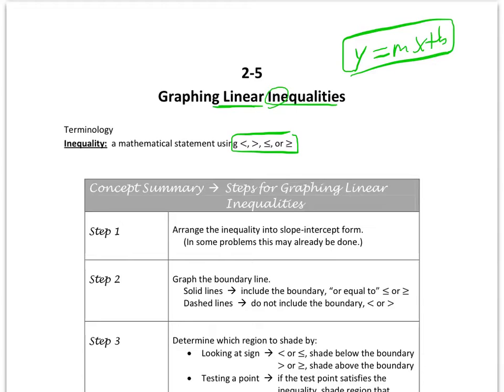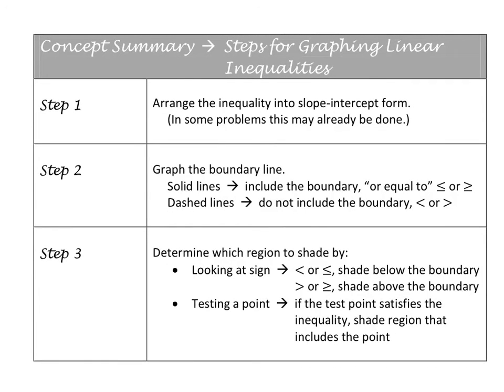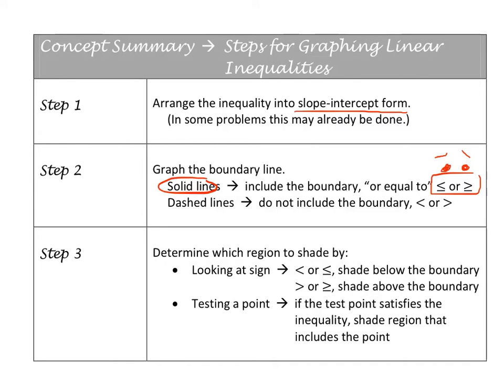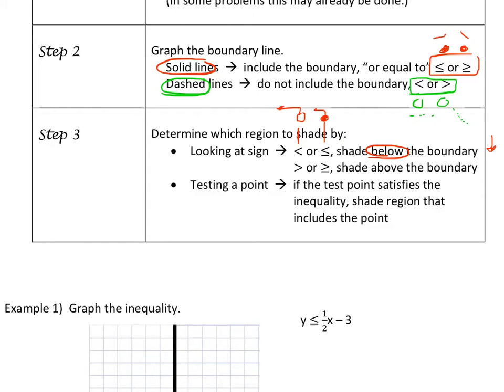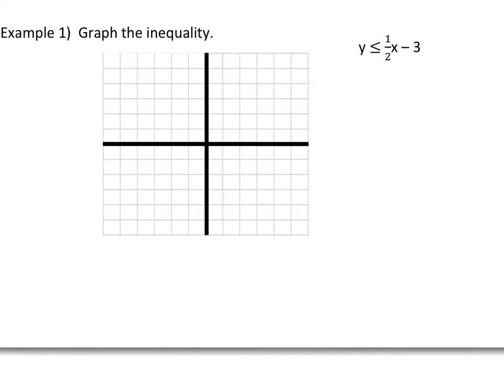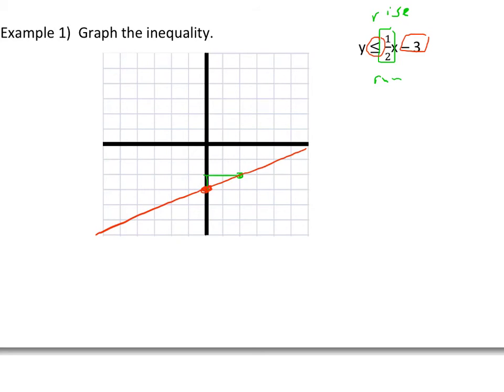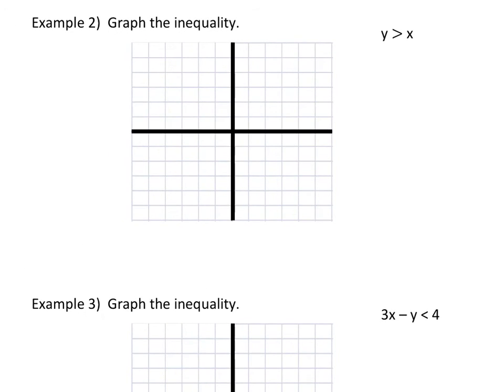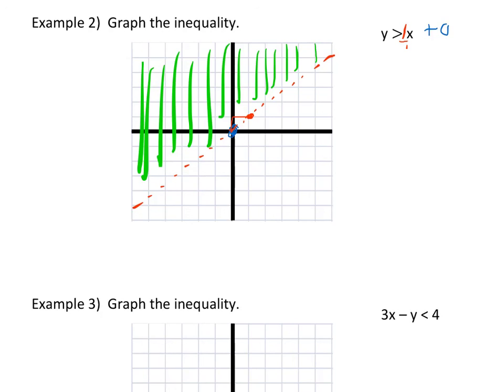A1 L2.5 Video Part 1